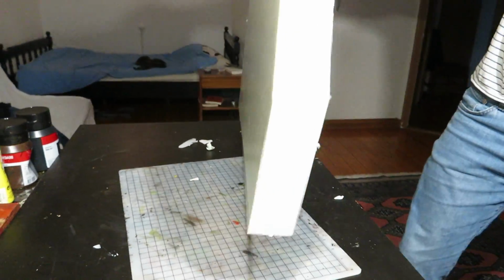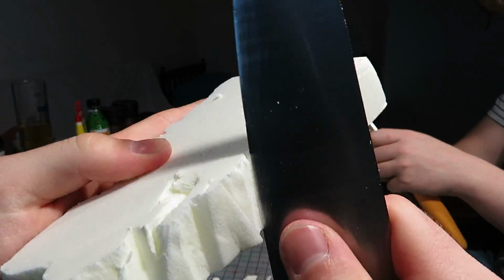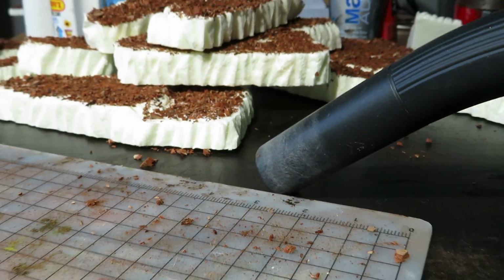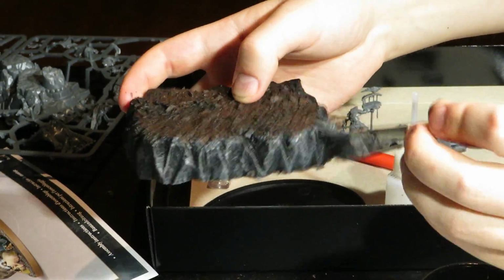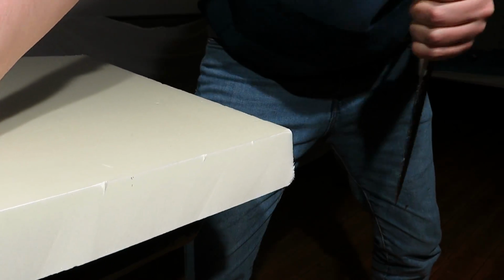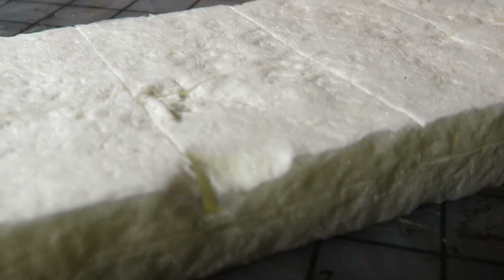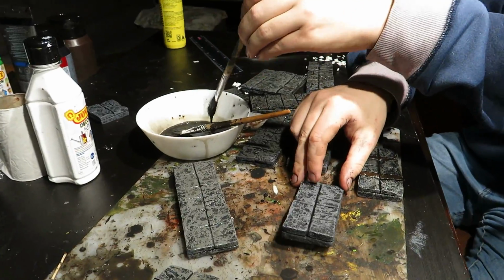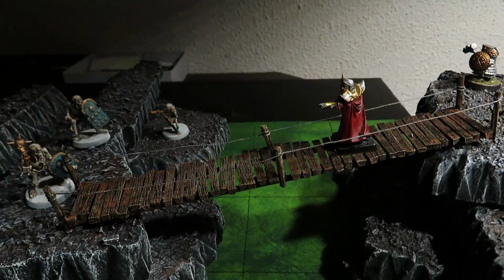Teaching a Noob - How to Make Hills & Simple Dungeon Tiles for D&D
This week my friend came over to craft and paint terrain, we started by making simple modular dungeon tiles for D&D and hill/cave tiles.

Non-specific links for any crafting, painting or grocery needs.